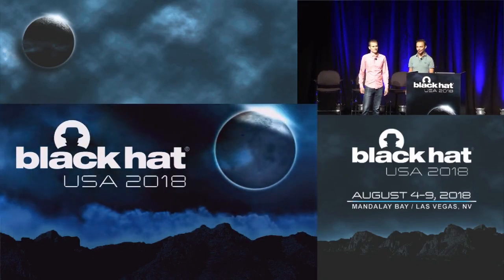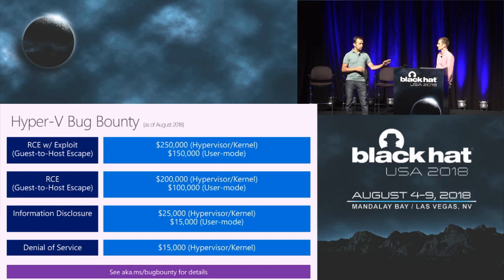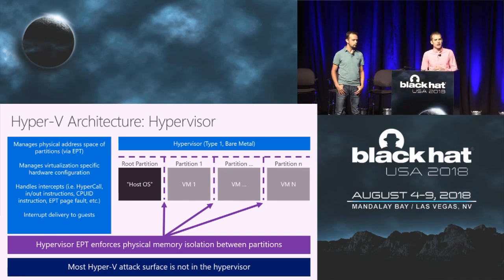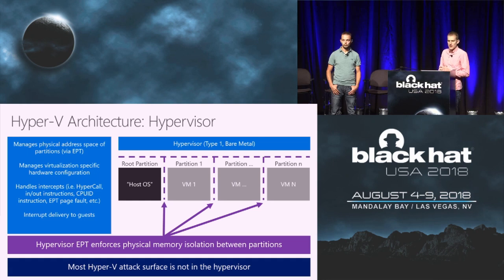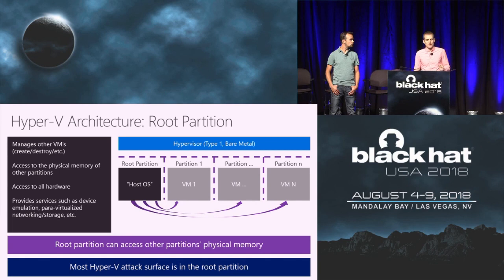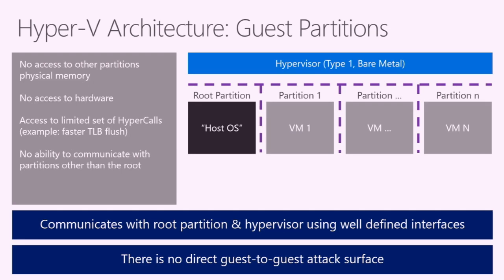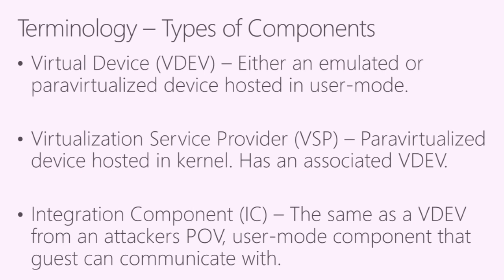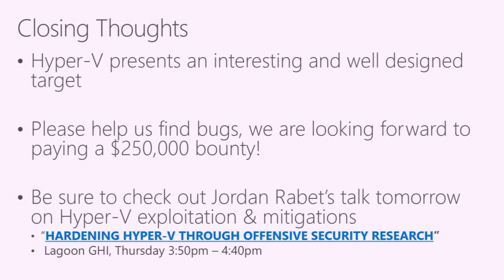A Dive in to Hyper-V Architecture & Vulnerabilities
Virtualization technology is an increasingly common foundation on which platform security is built and clouds are secured. However, virtualization stacks are ultimately software, all software has vulnerabilities, and few things are more beautiful (or scary) than a guest-to-host exploit.

By Joe Bialek + Nicolas Joly